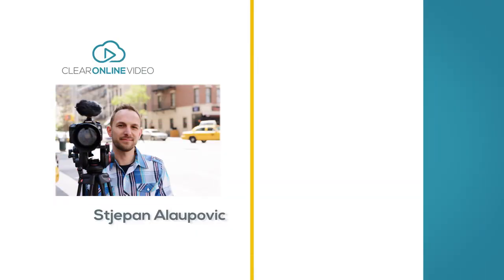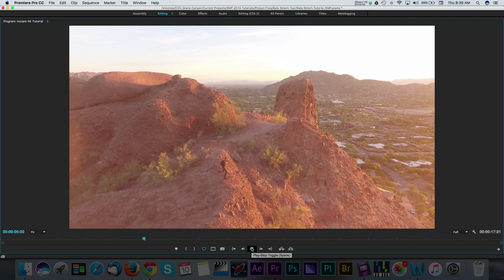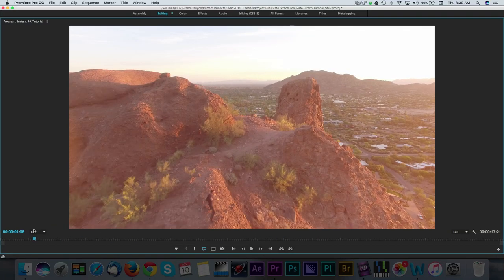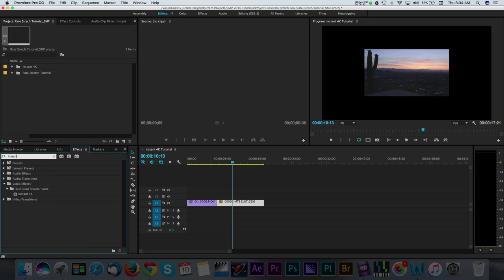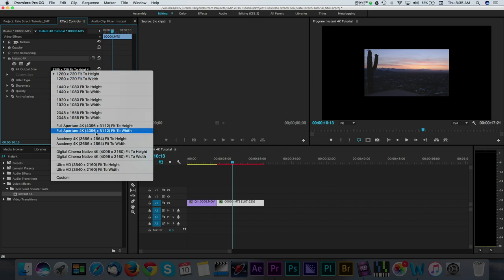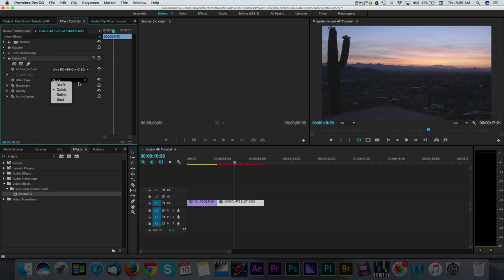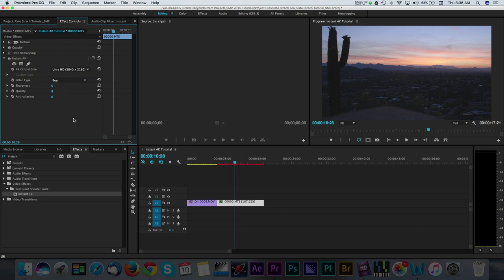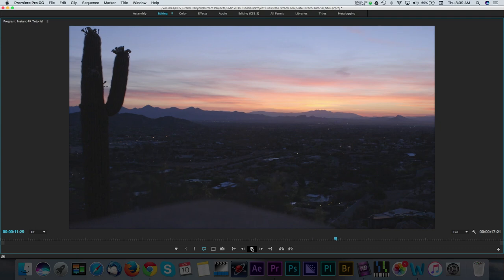Tutorial: Converting HD Footage to 4K with Red Giant Instant 4K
This tutorial will demonstrate how to use the Red Giant Instant 4K plug-in for Adobe Premiere Pro or After Effects to upgrade your 1080p footage in 4K projects.